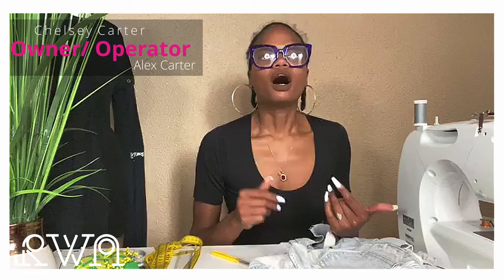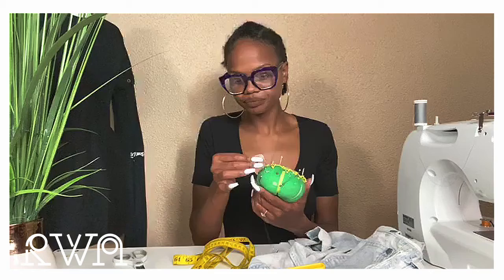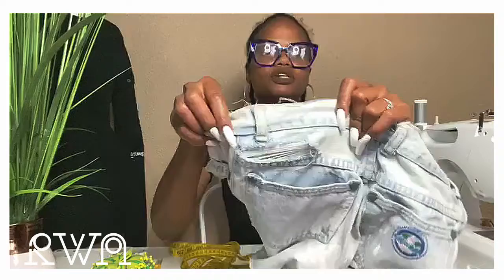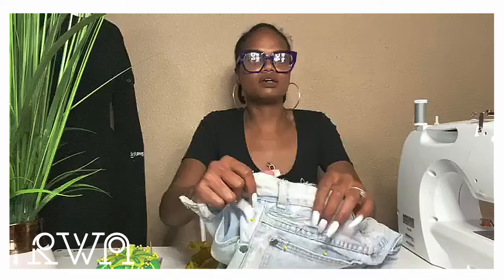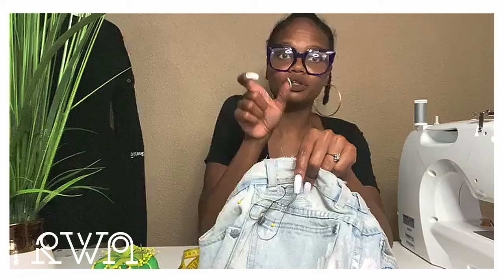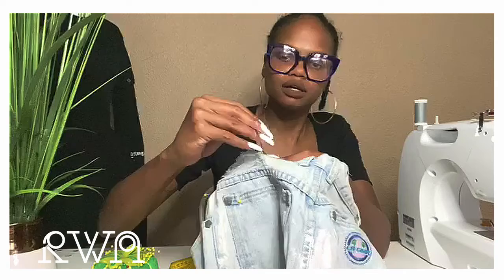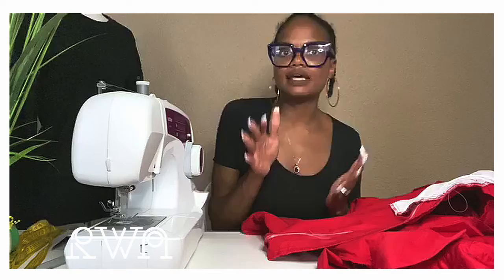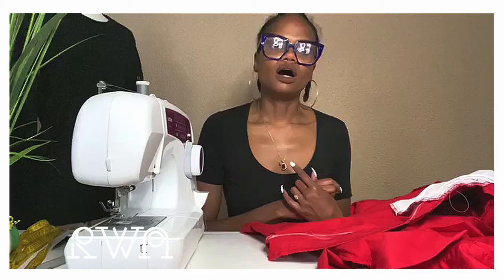Summer School Lesson 4 - Mending & Repairs led by Chelsey Carter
This workshop is designed for anyone interested in simple and efficient sewing skills they can use to repair this clothing. In this demo you learn how to patch your denim (by hand) and alter your garments(by machine).

Every Tuesday throughout July and August look out for a new fashion education workshop on design and business. Summer School was created by the fashion media company Runwayaddicts. We are a Chicago based media platform created for independent and emerging fashion designers.

Instructor: Chelsey Carter, Creative Director of Alex Carter
Production: Demetrius Barry, New Culture Production